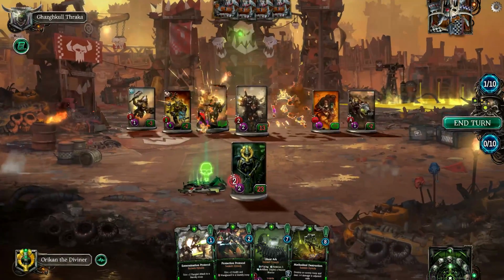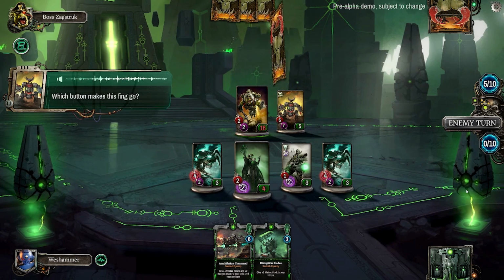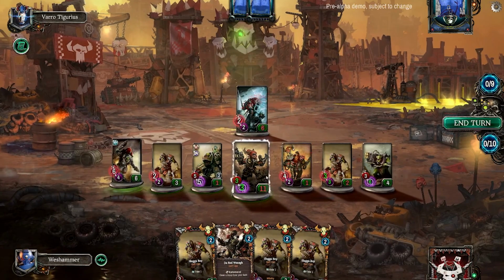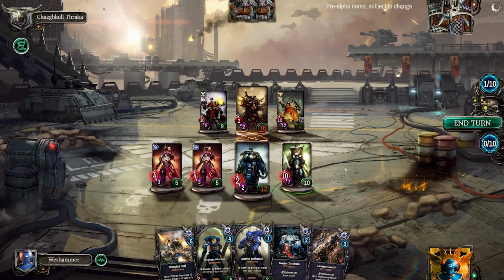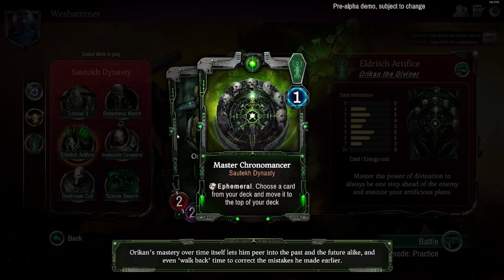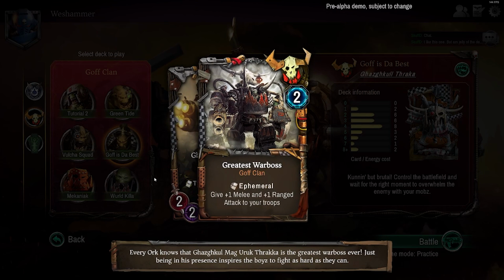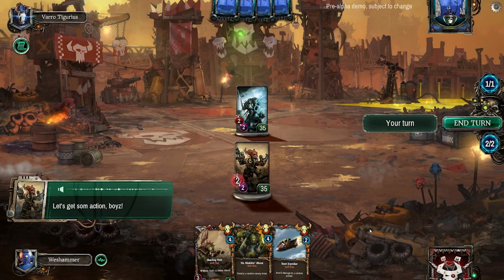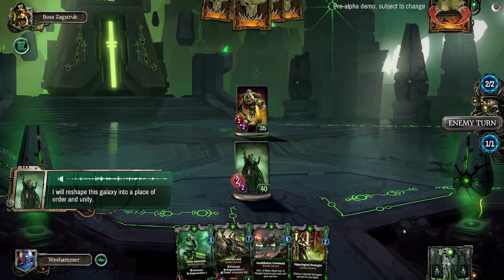Is Warhammer 40K Warpforge Worth Your Time? | Preview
The warhammer 40000 warpforge ( the sequel to the acclaimed horus heresy legions) demo is now live on steam until January 22nd. The developers of the game have reached out to me to get my thoughts, so lets dive in and see if this game is worth our time. is it the next best 40k game, or another in a long line of mediocre titles set in the grim dark future? lets find out.

Time stamps

0:00 Intro
1:10 Gameplay
6:33 The Necrons
8:40 The Orks
10:23 The Ultramarines
11:30 The Good And the Bad